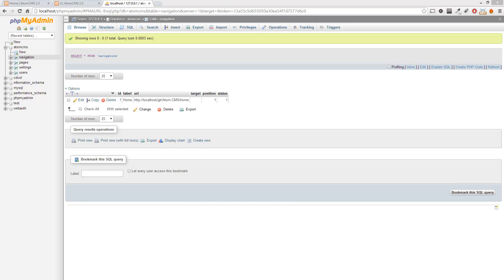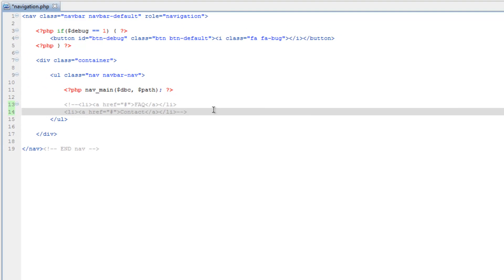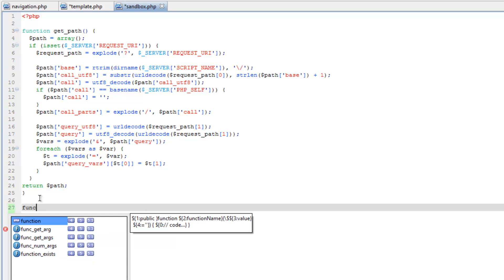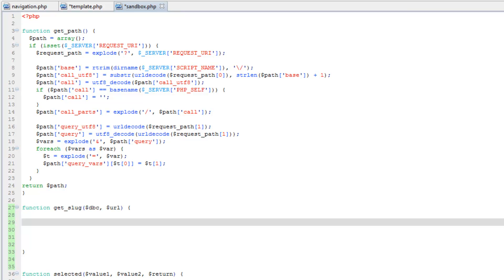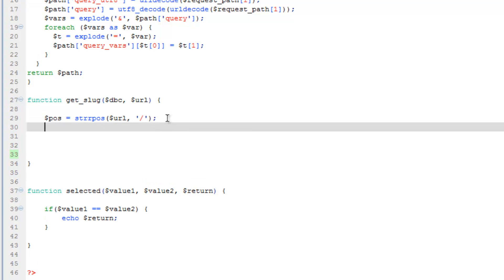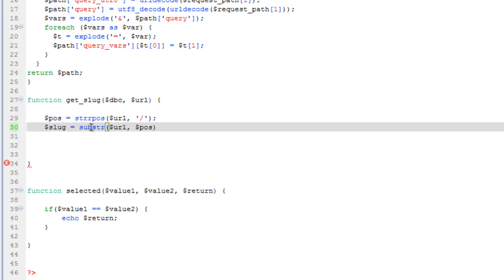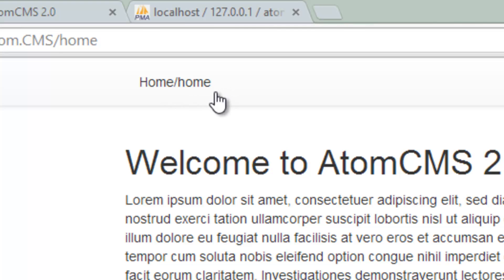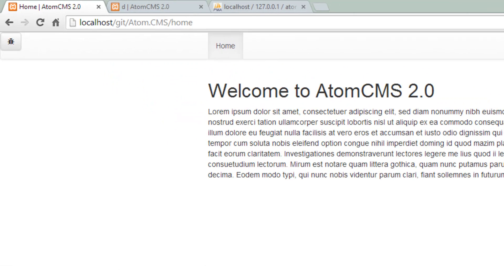Developing a Dynamic Website 2014 - Part 83 - Using Strrpos and Substr